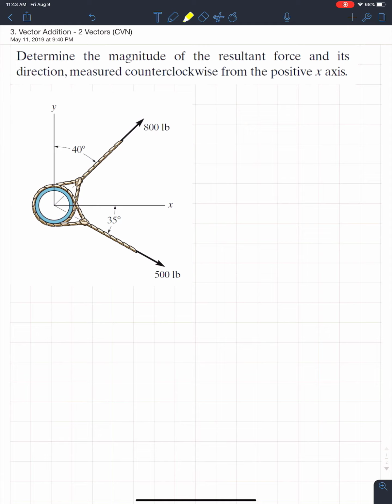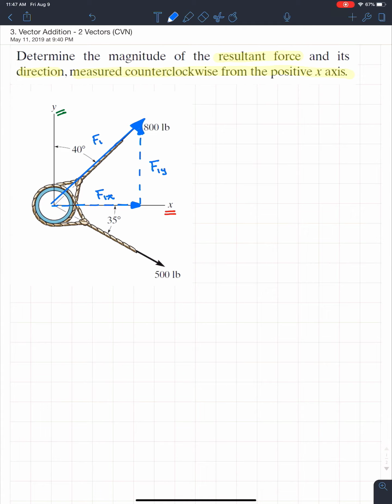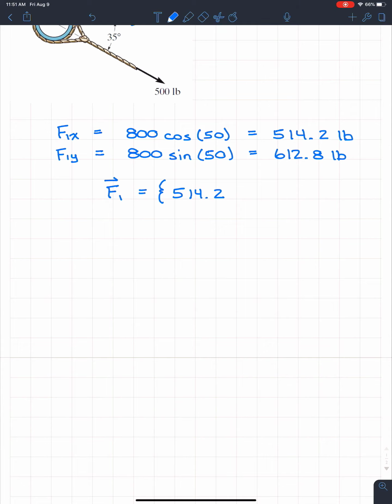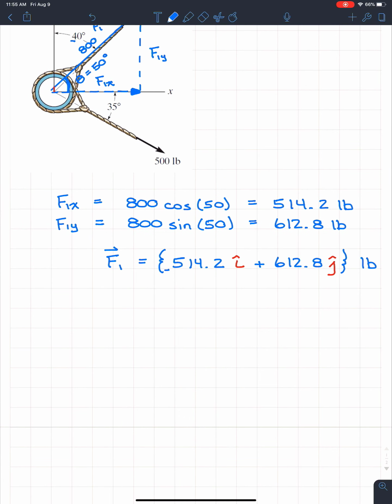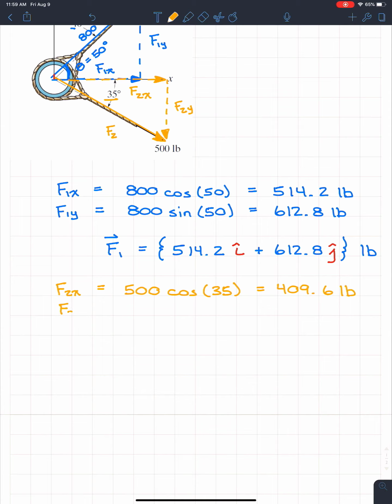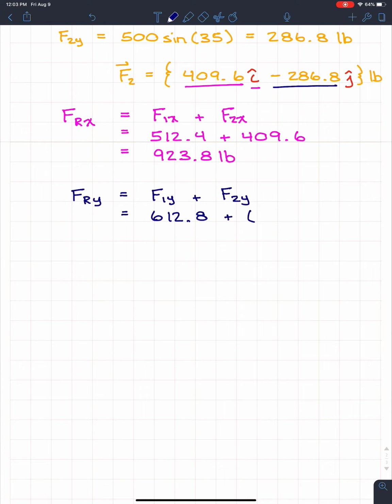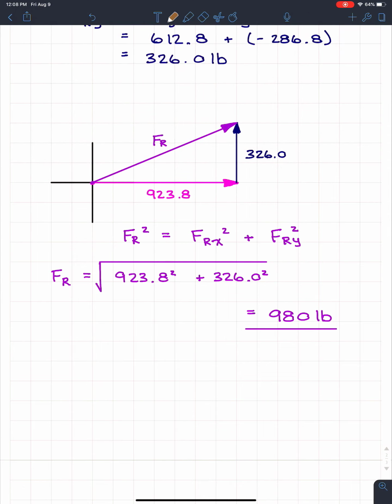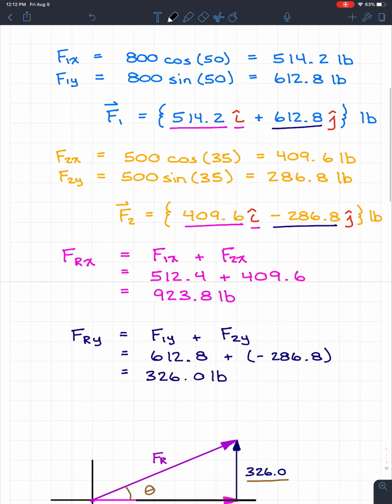Engineering Statics | Old Example | Addition of 2 Cartesian Vectors